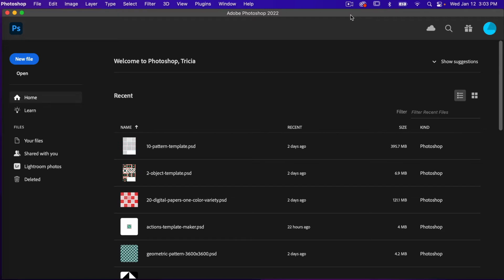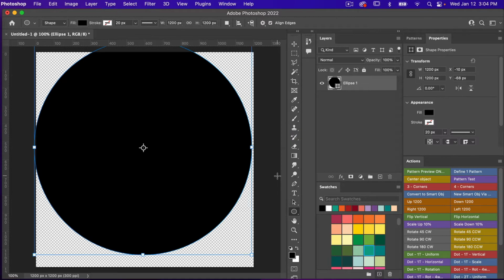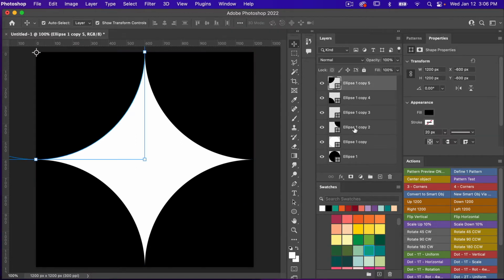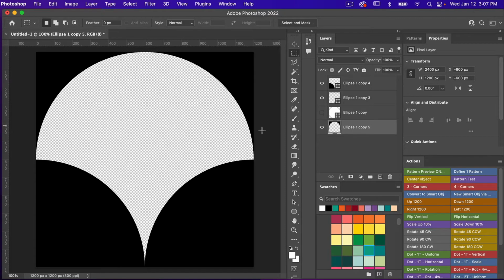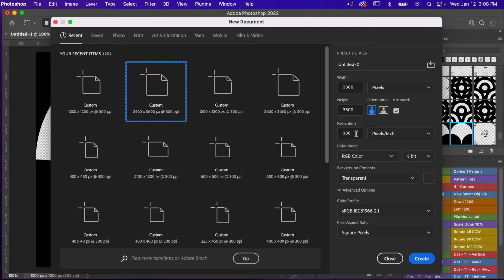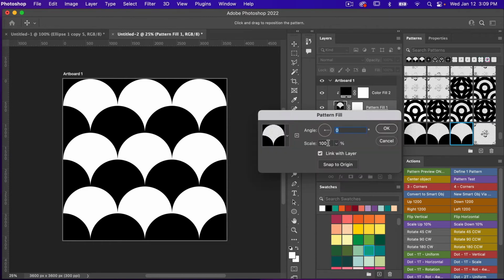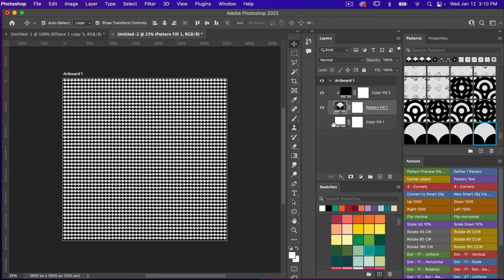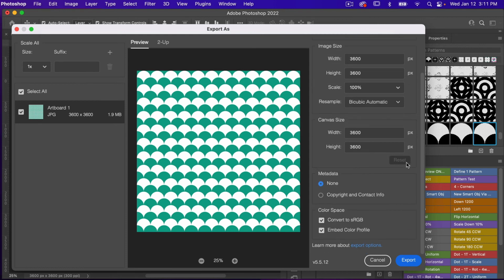Mermaid Scale Pattern Photoshop Tutorial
Learn how to create this fun mermaid scale pattern in Adobe Photoshop.

In this tutorial I will show you how to make a seamless repeating pattern.

Learn how to define a pattern and easily change the color of your pattern.

LET’S CONNECT!